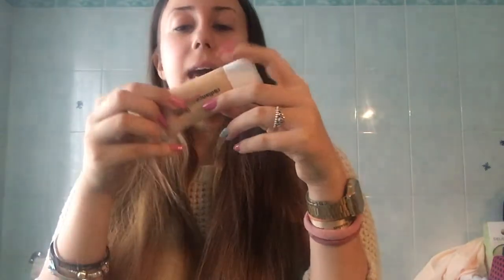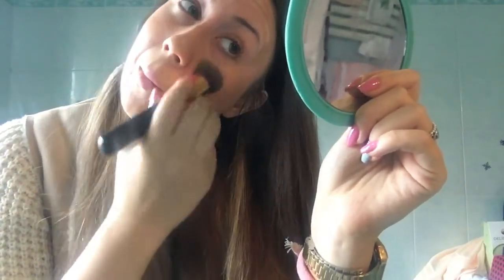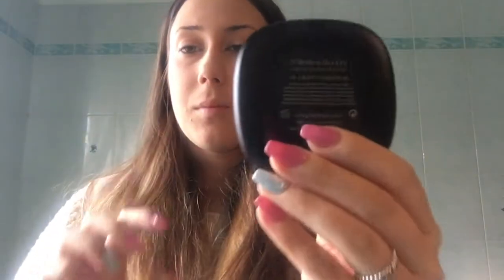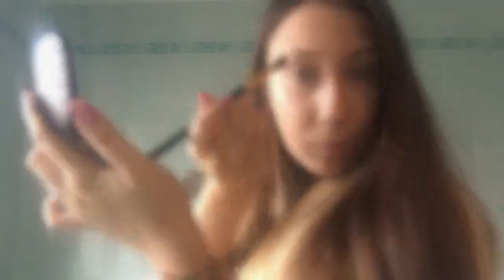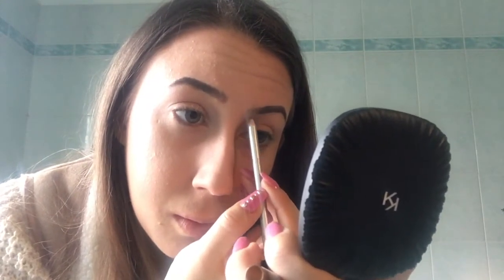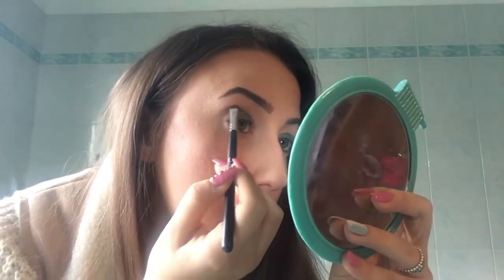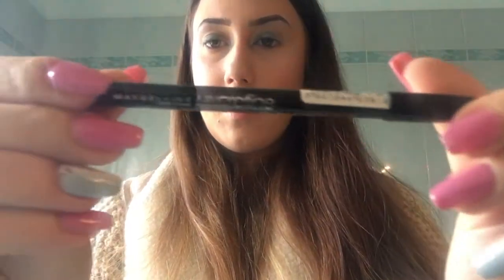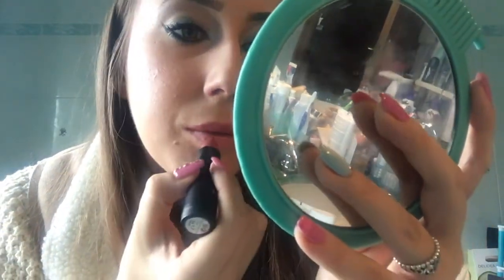MAKEUP TUTORIAL | prodotti low cost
❥Link utili
 ❥il mio negozio su depop: sugardreams
❥La mia paginetta facebook per acquistare le mie creazioni e per seguirmi
 ❥profilo instagram: Sugar_fairies_and_dreams
 ❥ ask : giuliettinainaina
 ❥snap chat: giuliettinaina

_ ❥Se siete un'azienda interessata al mio canale e vorreste farmi provare alcuni vostri prodotti perché io possa recensirli o utilizzarli per GIVEAWAY scrivetemi qui sarò lieta di testare i vostri prodotti con una parere personale e sincero :)

❥Se avete scritto libri o siete scrittori e scrittrici e volete contattarmi per farmi leggere le vostre opere per una review o giveaway contattatemi a

❥Per Review su ciondoli in fimo, per collaborazioni insieme al vostro canale a pagine facebook o ad aziende contattami alla mia email qui su YouTube o su facebook :)